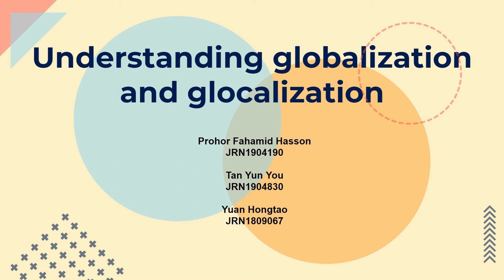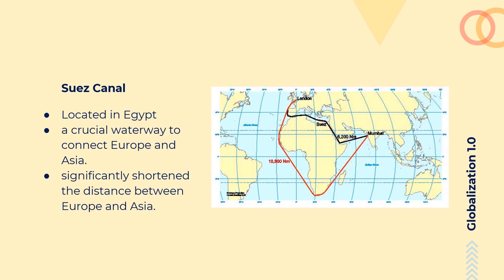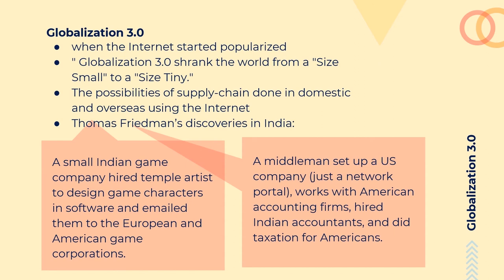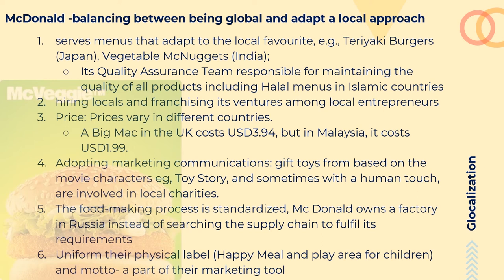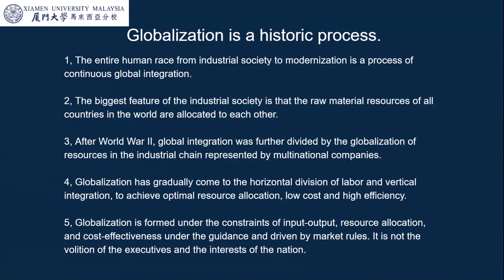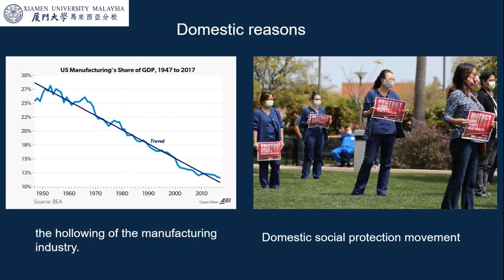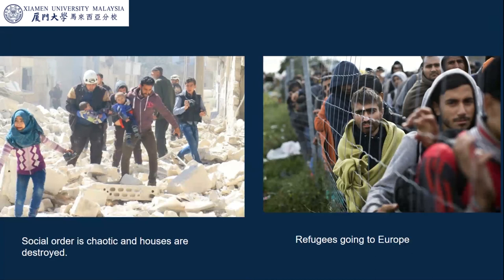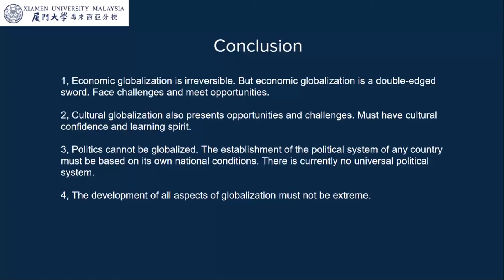Understangding Globalization and Glocalization